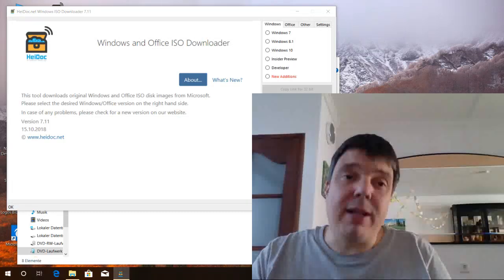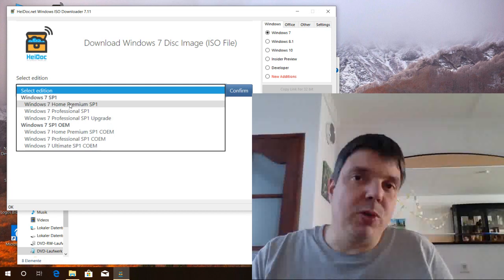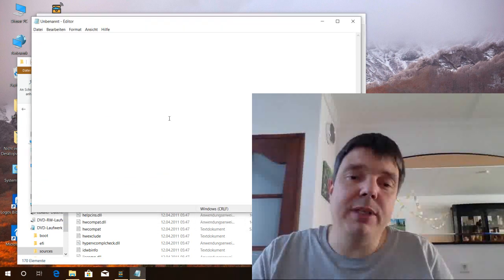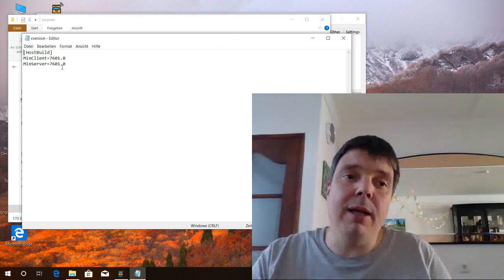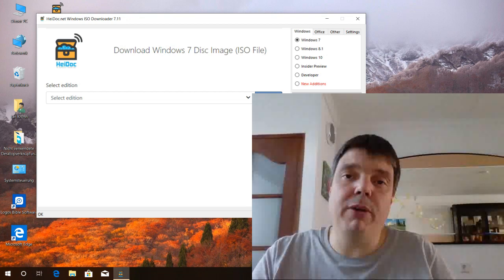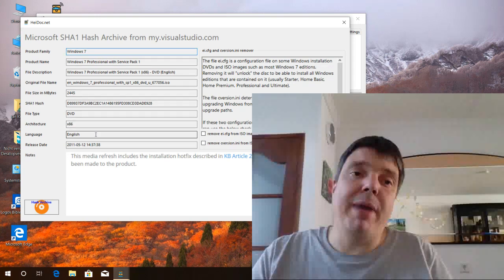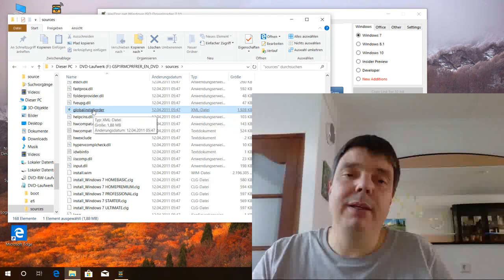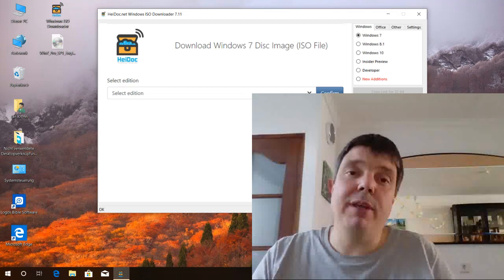How to make a Windows All-in-One installation disk with the HeiDoc ISO Downloader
In this video I explain how to use the new "ISO Tools" in the HeiDoc Windows ISO Downloader to create an All-in-One installation medium, and remove other restrictions.